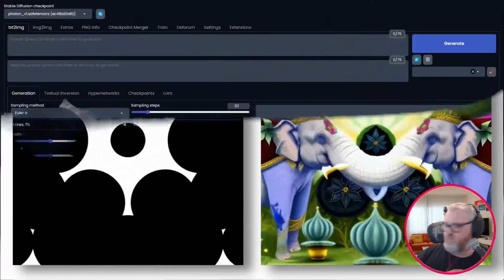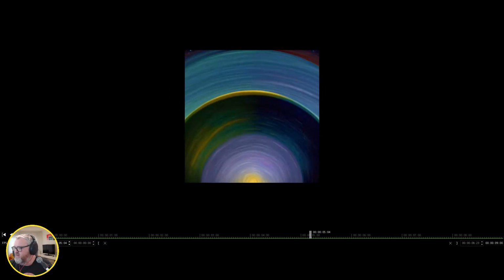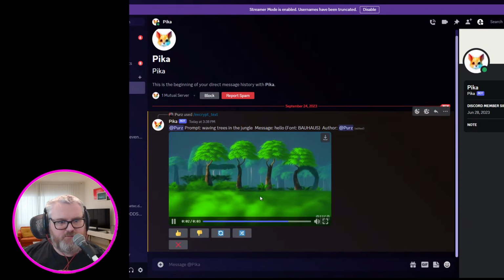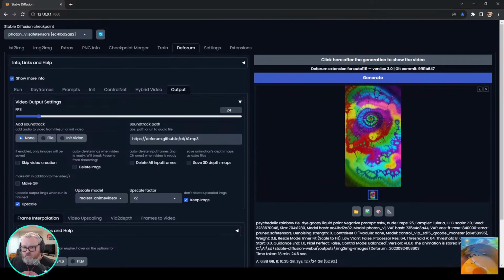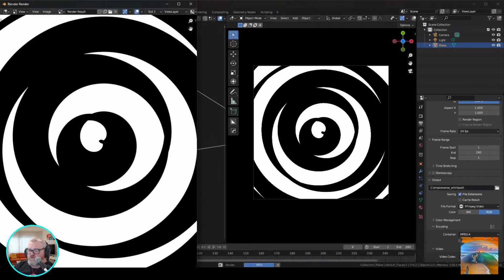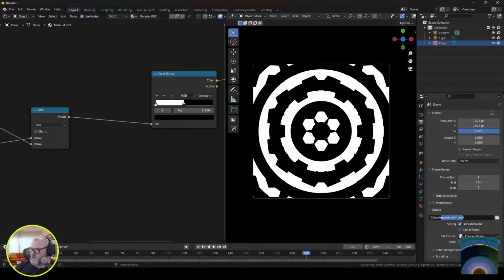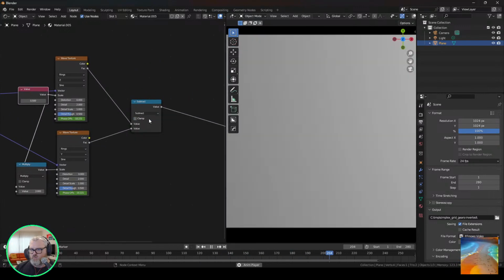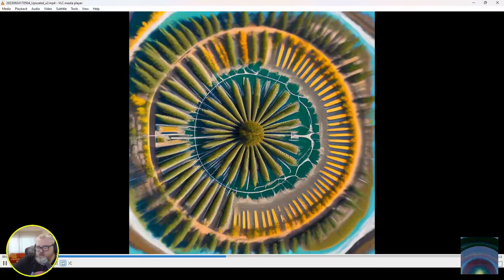Masked Diffusion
QRCode ControlNet + Deforum
Pika Labs /encrypt_text & /encrypt_image